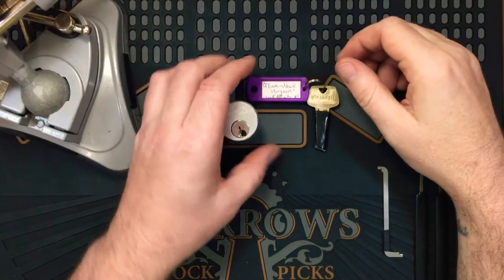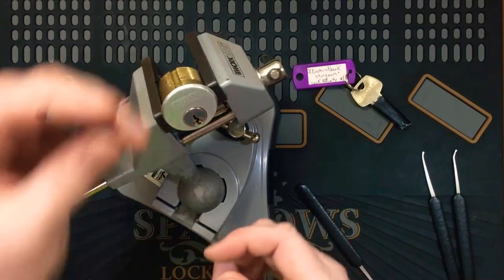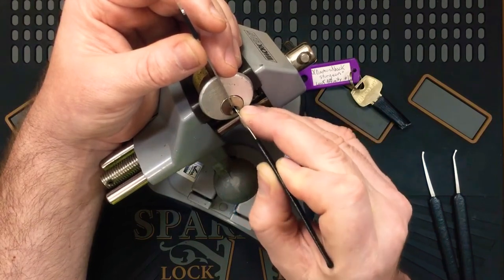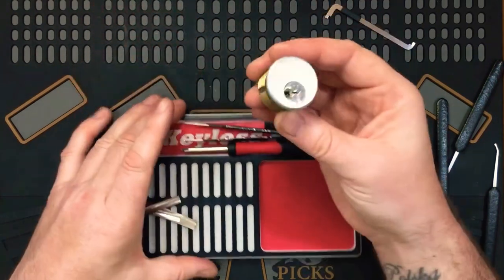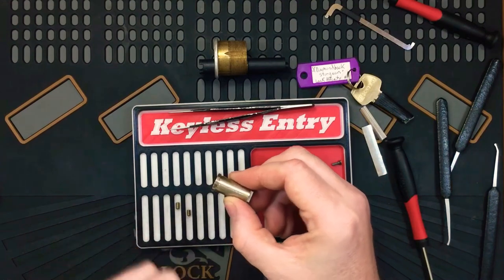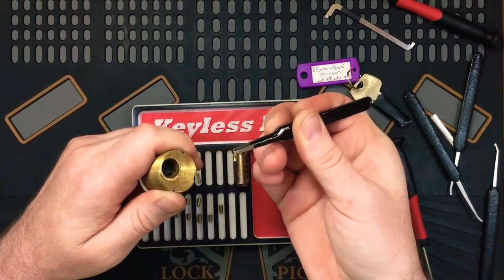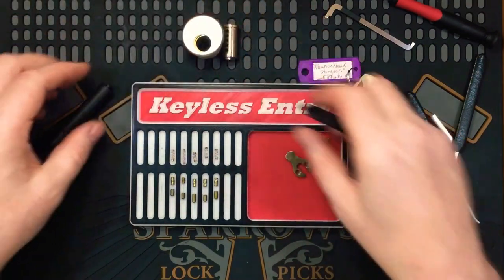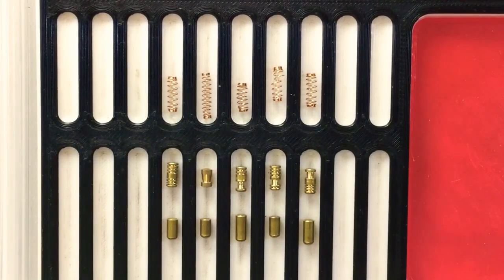(250) Ol'Diamondback Sturgeon 🆑 by Lock Affinity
Challenge Lock Wednesday🔒🧩

Ol'Diamondback Sturgeon by Lock Affinity
- Sargent mortice cylinder
- 5 pin with mummified key
- key pins: all standard
- driver pins: serrated in 1, mushroom in 2, serrated spools in 3-5
- varied springs

Thank You to all of my Subscribers and the Locksports Community for all your support, help, advice and feedback👍😀✌️